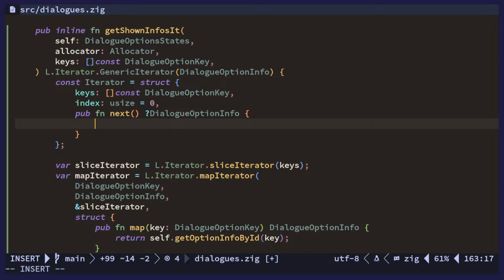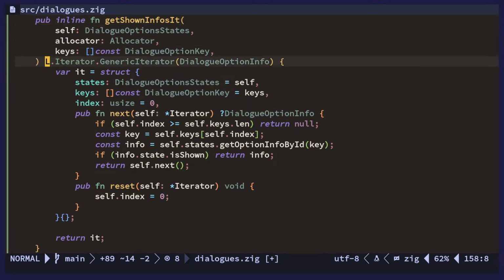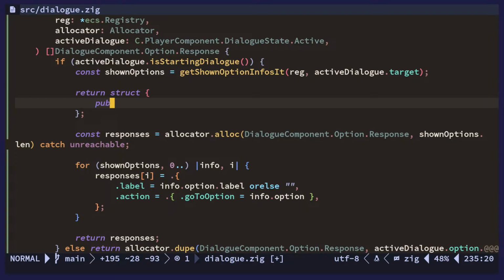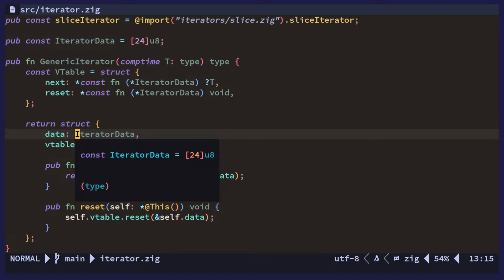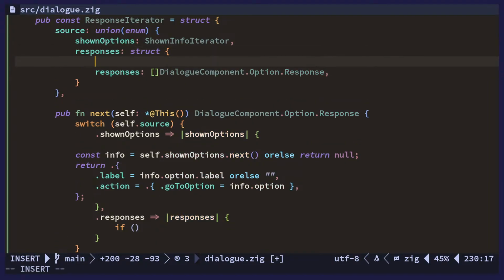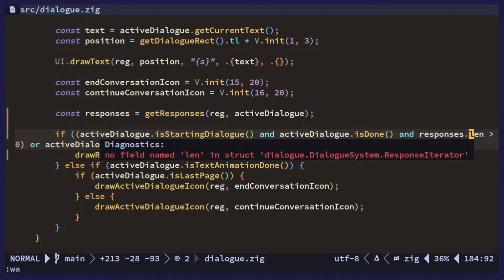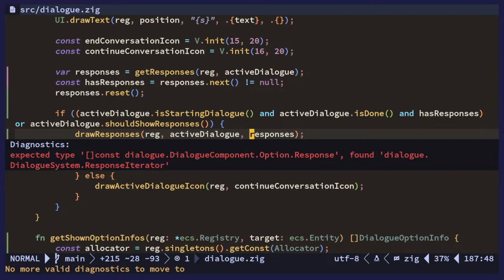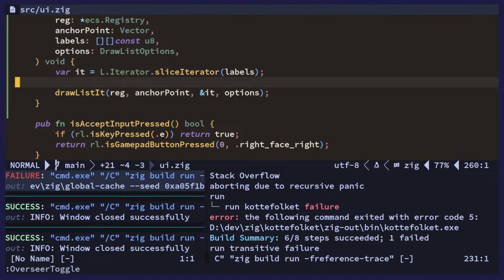Live stream - Gamedev Metroidvania - Kottefolket